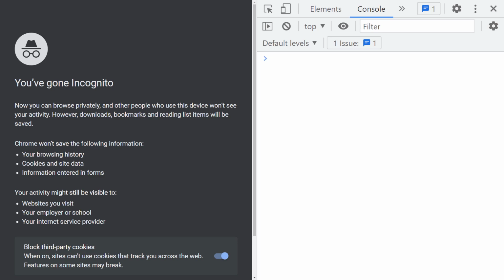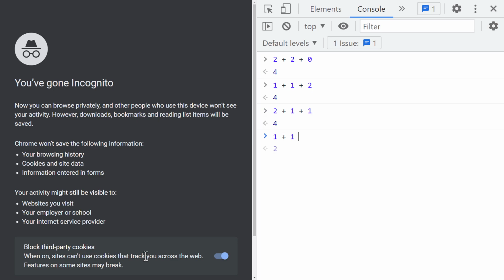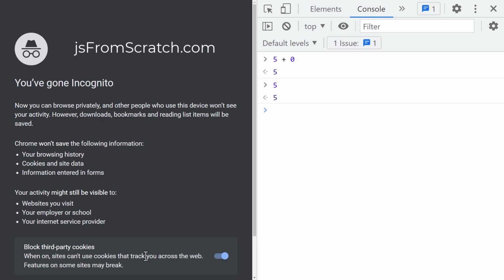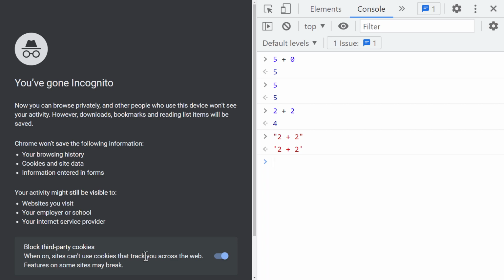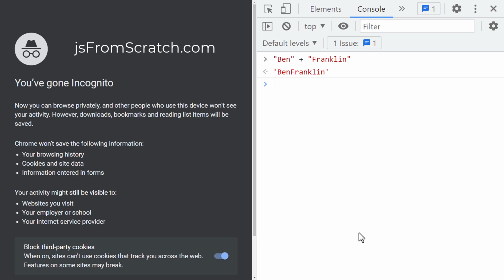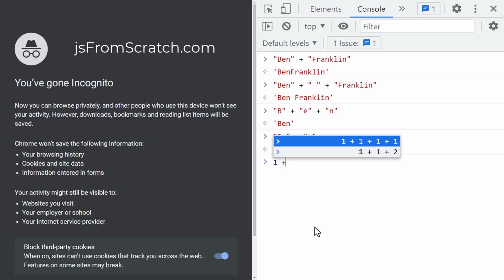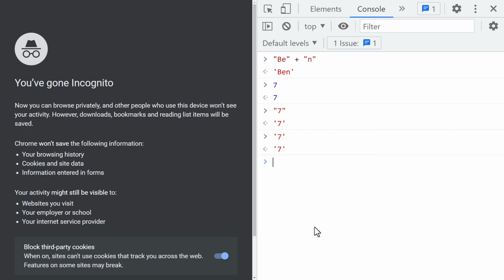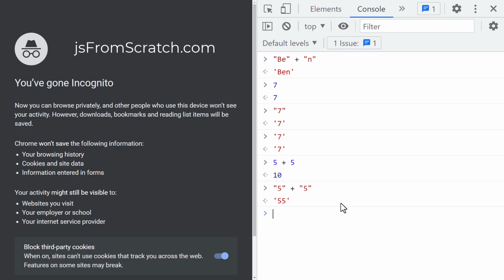JS evaluation, values, and data types (JavaScript from Scratch)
JS evaluation, values, and data types

Visit our bootcamp at jsFromScratch.com